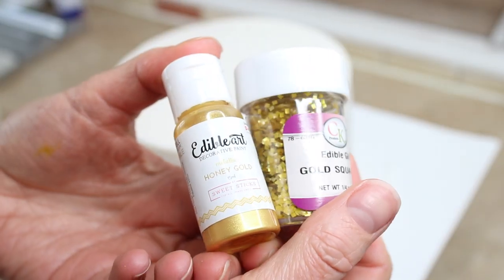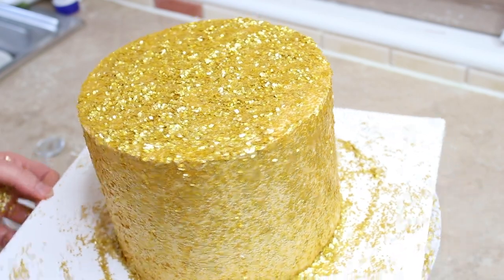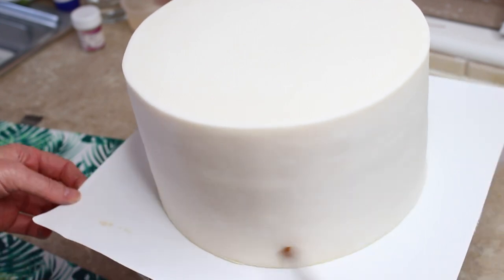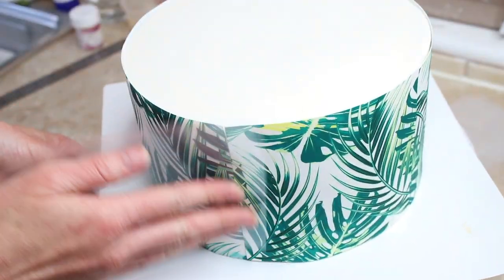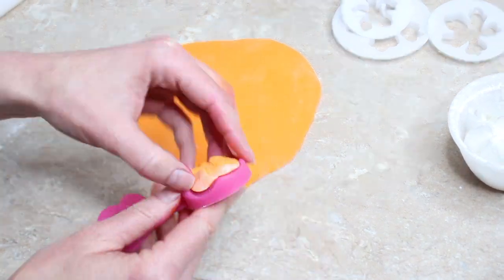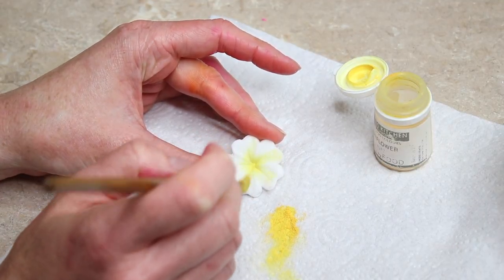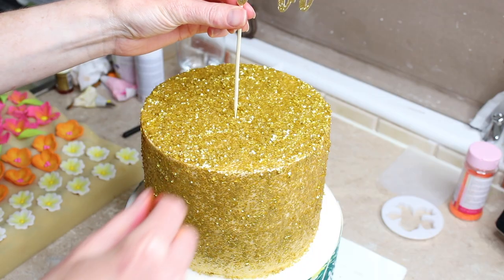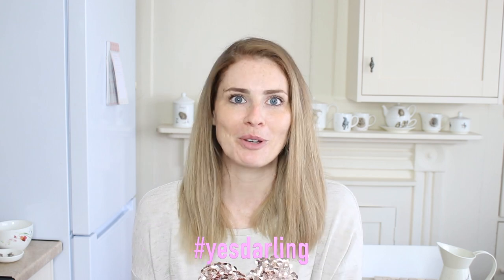How To Make A Tropical Cake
Here are all the links I mentioned for my royal icing, how to ice a cake and where to buy the bits I used for this cake, some may be affiliate links.

Here is a detailed video on how to cover a cake in fondant -

Blossom Sugar Art cutters (I used these sets in different combinations of cutters and moulds)-

If you REALLY want an edible printer, this is my current one. To be fair to it, it has lasted much longer than my previous ones that I bought elsewhere but I would only get an edible printer if you need to do a decent number of edible images. If you might need two or three a year then this isn't worth it at all!

This is the printer with a starter kit of the printer and 5 cartridges but not edible paper

If you're mega into edible images then they also have a serious industrial edible printer on there for £4.8k - I nearly choked!